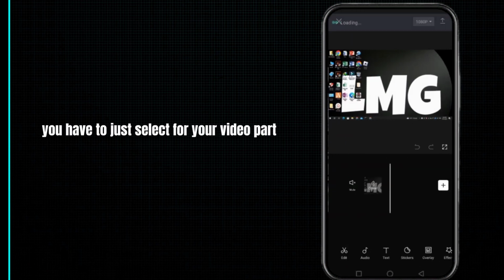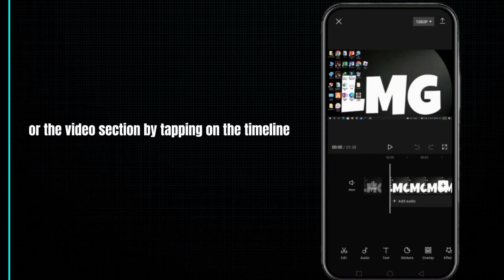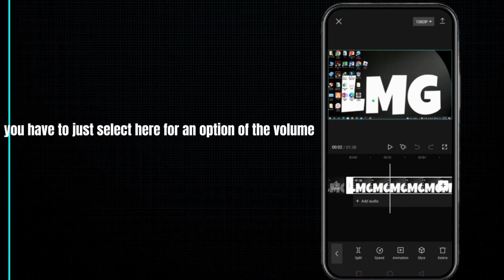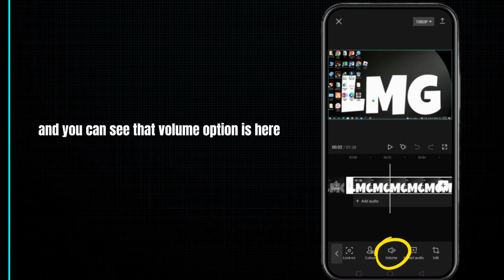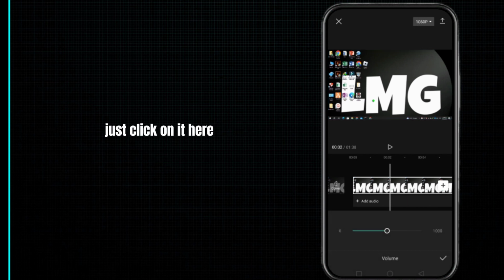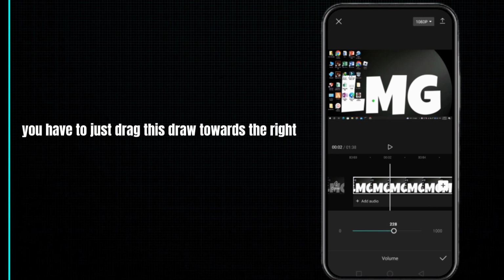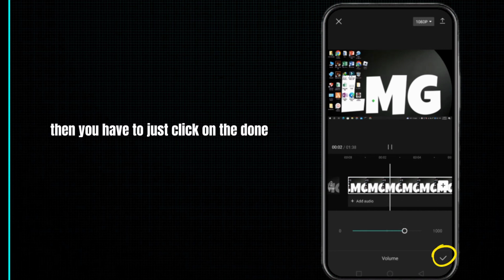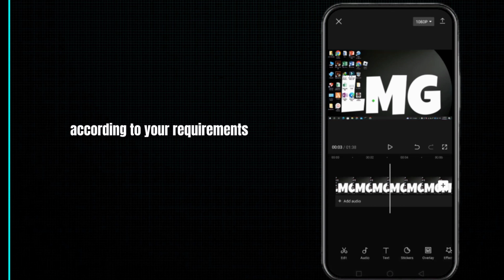How To Change Volume Of Videos In CapCut - Change Volume Of Sound In CapCut Videos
Are you struggling with adjusting the volume of your videos in CapCut? As a social media enthusiast, you understand how crucial it is to have high-quality videos with perfect audio levels. Fortunately, changing the volume of your videos in CapCut is a straightforward process, and this article will guide you through each step.

Step 1: Open the CapCut App

The first step in adjusting the volume of your videos in CapCut is to open the app on your device. Once it is launched, select the video you want to edit and add it to your project.

Step 2: Access the Volume Control Feature

To access the volume control feature, you will need to select the "Audio" option from the bottom menu. This will take you to a new screen where you can adjust the volume of your video's sound.

Step 3: Adjust the Volume of Your Video

To change the volume of your video, move the slider to the left or right. You can increase or decrease the sound volume by dragging the slider in the corresponding direction.

Step 4: Save and Export Your Video

After you have adjusted the volume of your video, click the "Export" button to save your edited video. You can then share it on your favorite social media platform or download it to your device.

In conclusion, changing the volume of your videos in CapCut is an effortless process that requires only a few steps. By following these simple instructions, you can enhance the audio quality of your videos and create impressive social media content that stands out.

Were you able to figure out   How To Change Volume Of Videos In CapCut - Change Volume Of Sound In CapCut Videos

Share this with a friend who wants to know How To Change Volume Of Videos In CapCut - Change Volume Of Sound In CapCut Videos

What do you think of How To Change Volume Of Videos In CapCut - Change Volume Of Sound In CapCut Videos